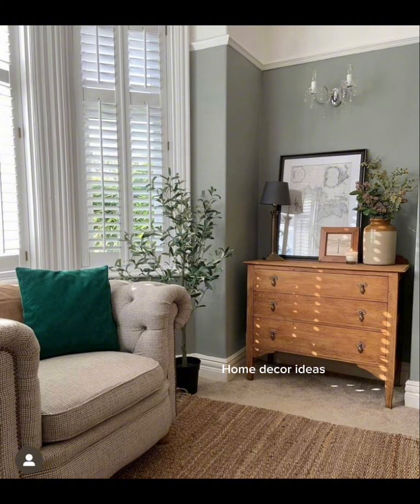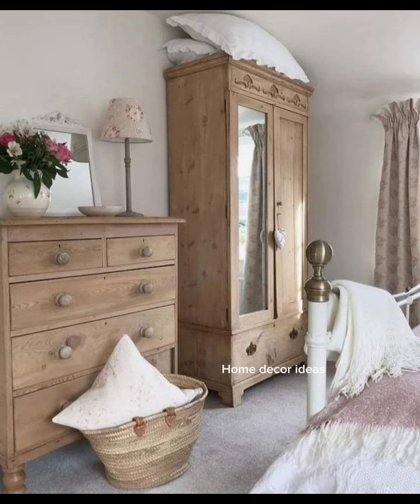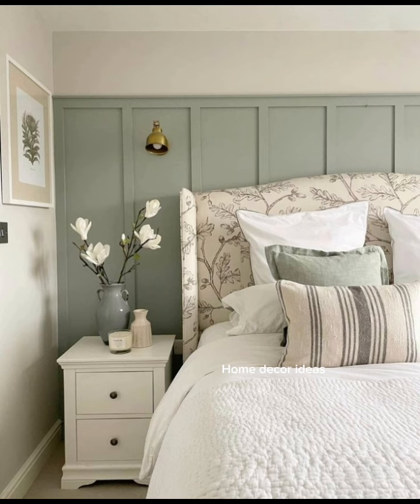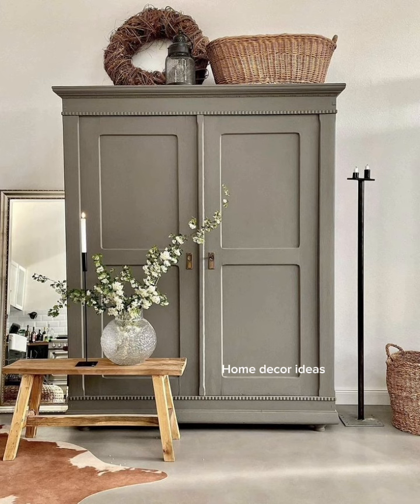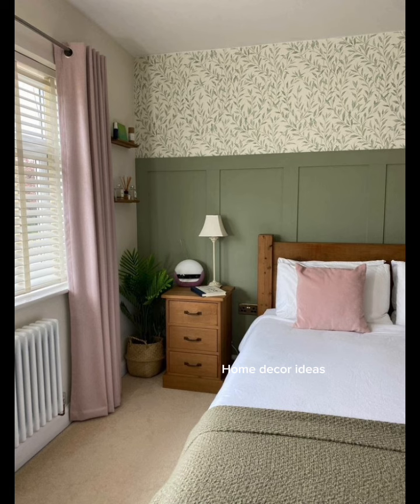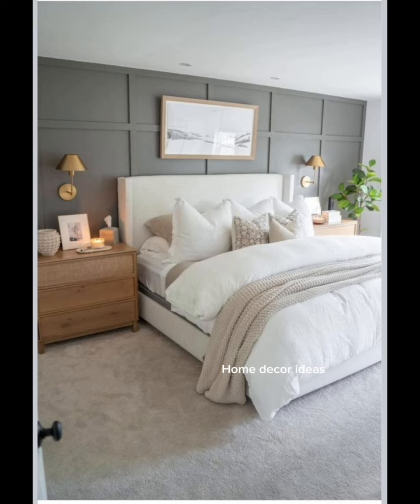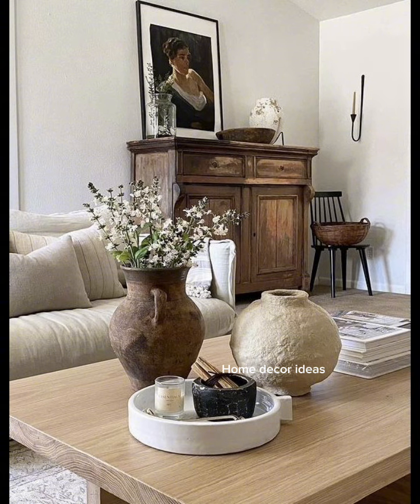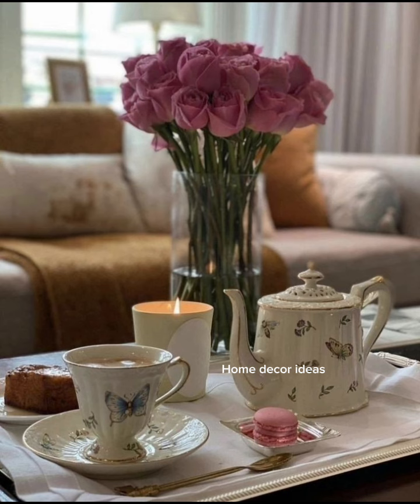100 Best Vintage Farmhouse Cottage Decor Ideas for 2024: Stunning Inspiration for a Dreamy Home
100 Best Vintage Farmhouse Cottage Decor Ideas for 2024: Stunning Inspiration for a Dreamy Home.

"Discover the 100 Best Vintage Farmhouse Cottage Decor Ideas for 2024 and transform your home into a charming countryside retreat! From cozy rustic touches to elegant shabby chic elements, these timeless ideas will inspire your next home makeover. Whether you're looking for affordable decor tips, DIY ideas, or stunning farmhouse-style pieces, this video has it all! Perfect for those who love vintage charm mixed with modern style. Get inspired to create your dreamy home today!"
farmhouse​ farmhousedecor​ vintage​ vintagedecor​ cottagedecor​ farmhouseliving​

1. Vintage farmhouse cottage decor

2. Best vintage cottage decorating ideas

3. Farmhouse cottage decor 2024

4. Vintage farmhouse decor trends

5. Stunning cottage home ideas

6. Cottage decor inspiration 2024

7. Farmhouse home makeover tips

8. DIY farmhouse decor 2024

9. Rustic vintage cottage ideas

10. Affordable vintage decor ideas

11. Farmhouse shabby chic decor

12. Cozy cottage style inspiration

13. Dreamy farmhouse decor 2024

14. Timeless vintage decor trends

15. Cottage style home makeover

16. Charming farmhouse decor 2024

17. Best farmhouse cottage home ideas

18. Vintage-inspired cottage decor

19. Farmhouse rustic cottage design

20. Elegant farmhouse cottage decor

21. Cottage vintage decor ideas

22. 2024 farmhouse style trends

23. Shabby chic farmhouse inspiration

24. Beautiful vintage cottage decor

25. Country cottage farmhouse design

26. DIY vintage farmhouse decorating

27. Vintage farmhouse home design

28. Timeless cottage decorating tips

29. Dreamy vintage home inspiration

30. Best 2024 cottage decor ideas
Farmhouse vintage design
Shabby chic cottage
Cottage living room ideas
Farmhouse cottage bedroom
Vintage cottage accessories
Farmhouse decor inspiration
Cozy cottage tips
Vintage farmhouse furniture
Rustic vintage cottage
Farmhouse cottage trends
DIY vintage decor
Cottage style makeover
Vintage farmhouse elements
VintageFarmhouse